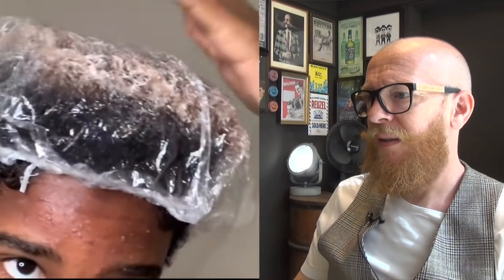Freehand Ombre/Highlights GONE WRONG! Hairdresser Reacts to Shocking Fail!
Freehand ombre and highlights sound like a great idea—until it goes terribly wrong!

Get ready to dive into the world of hair with a twist! Join us as we react to hilarious and jaw-dropping hair fails while offering expert hair care tips to keep your locks looking fabulous. Whether you're a hair enthusiast or just love a good laugh, you're in for a treat!

🔥 Every week, we bring you fresh content that's sure to leave you entertained and informed. From cringe-worthy hair mishaps to insightful advice, there's something for everyone here!

🛫 Don't forget to tune in every Sunday for our special travel edition! Embark on exciting journeys with us as we explore breathtaking destinations around the globe. Let's wanderlust together and discover the beauty of the world beyond hair fails!

CIAOKES

From shocking bleach disasters and uneven cuts to cringe-worthy box dye experiments, this channel is your go-to for everything hair-related. Watch as a professional hairdresser reacts to TikTok hair fails, Instagram transformations, and DIY haircut disasters. Whether it's cap highlights gone wrong, daring bleaching attempts, or unexpected color fails (like turning blonde into green or orange into pink), we break down what went wrong and how it could've been done better.

If you love hair transformations, viral hair trends, or just need a good laugh, make sure to like, subscribe, and turn on notifications for more epic reactions to all the craziest hair moments on social media. Got a hair fail story? Share it in the comments!